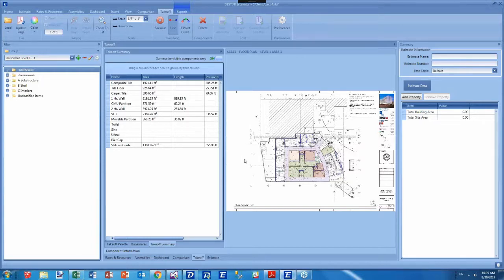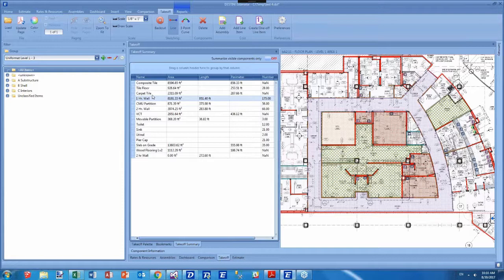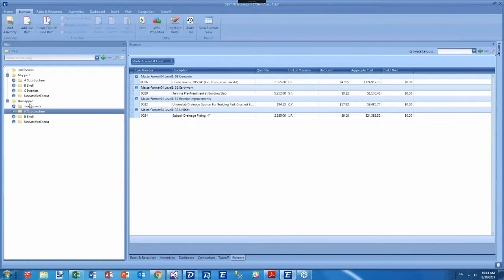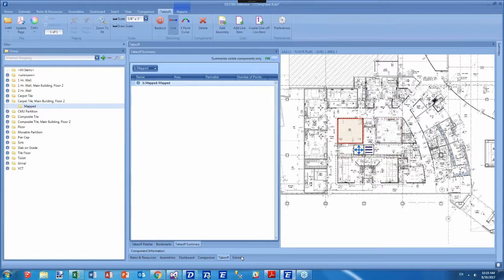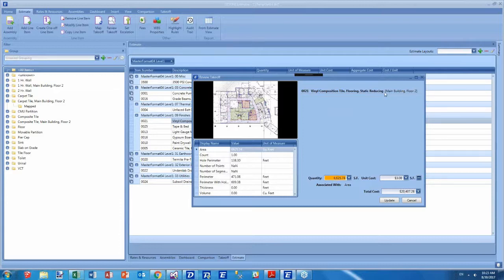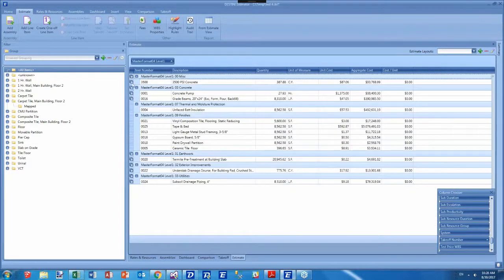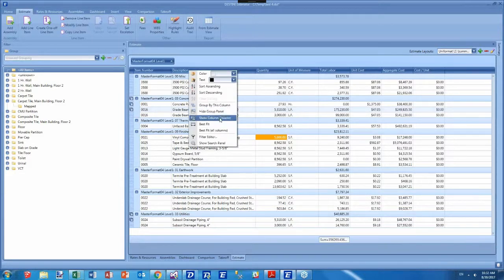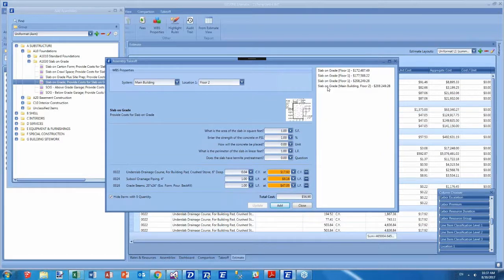Pricing Your QTO with DESTINI Estimator 2017 3.0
Quantity takeoff improvements are in DESTINI Estimator 2017.3.0! Michael Boren, CTO of Beck Technology, walked through some of the advancements built into the upcoming software release.

Through industry feedback and working closely with Beck Technology’s Industry Advisory Group, Estimator 2017.3.0 is the solution for the construction industry’s estimating frustrations.  In the software, it will be easier to modify assemblies and streamline estimates which reduces file sizes and provides estimating teams with ideal reporting.  Additionally, the ability to see project components that have been mapped in quantity takeoff versus the items that have yet to be mapped is made easier to pinpoint visually.  This allows the user to see what has been added to the project estimate but not associated with quantities.

The development of 2017.3.0 includes several user friendly and intuitive updates thanks to the input from the Industry Advisory Group.  Some of those features include quantity takeoff from 2D and 3D can be deconstructed allowing easier workflows, estimates can be filtered from quantity takeoff items, better WBS property descriptions in assembly takeoff, as well as rate and resource tables allow for editing based on effort needed or quantity required.